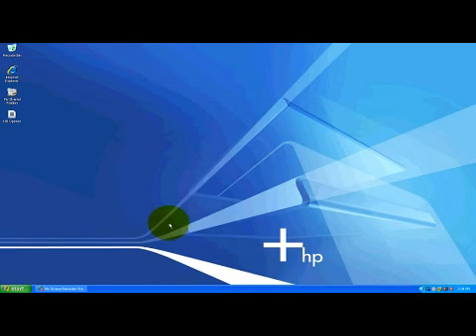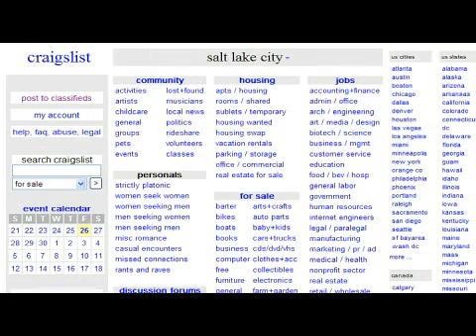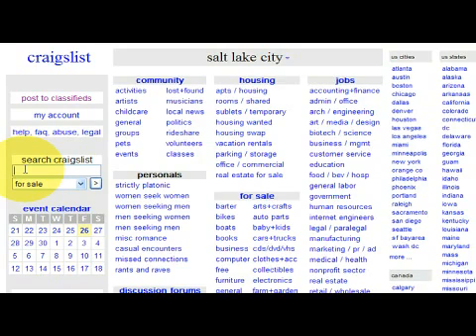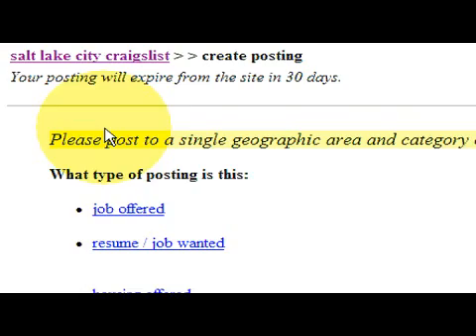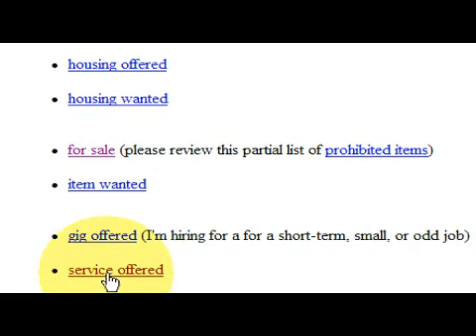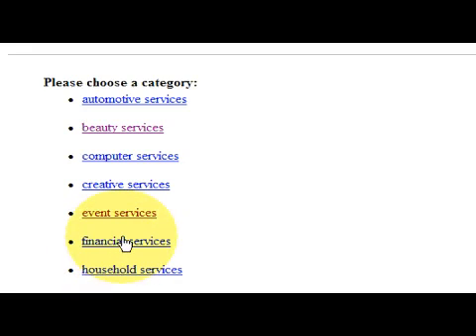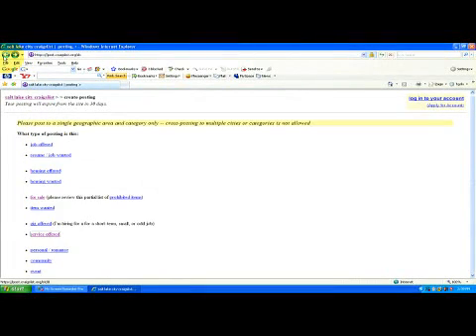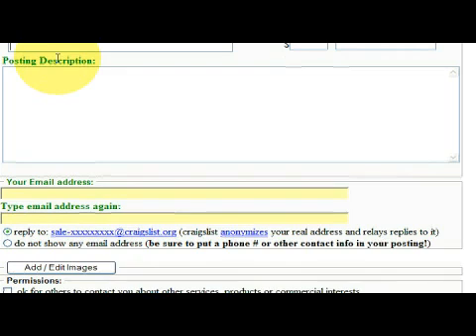How to Advertise on Craigslist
How to Advertise on Craigslist. Part of the series: Internet Guide. Post an advertisement on Craigslist by setting up an account, selecting the "Post to Classifieds" option, choosing the category of the listing, such as "For Sale" or "Job Offered," and filling out the listing information. Set up an ad on Craigslist to post a job listing or sell an item by following the easy steps in this free video on Internet commerce from a Web site professional.